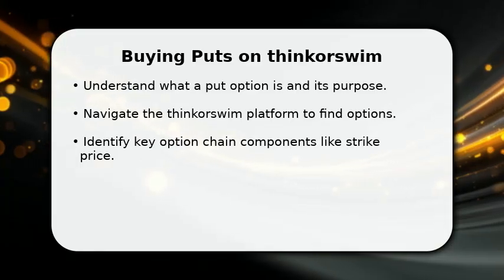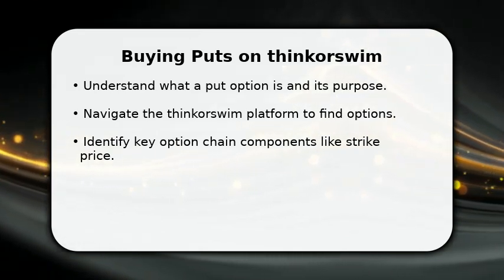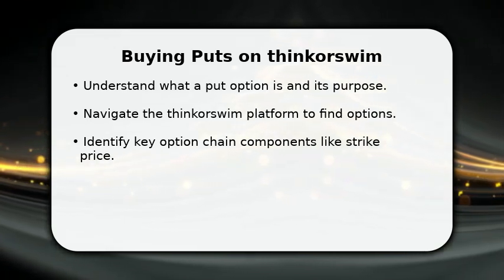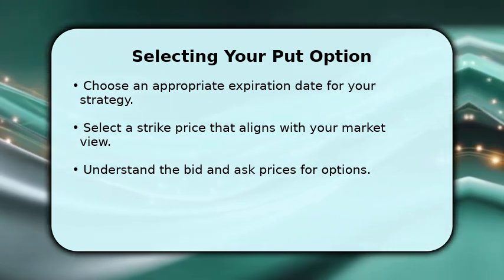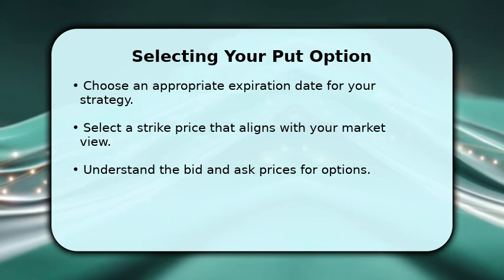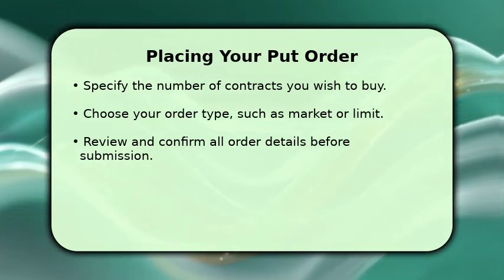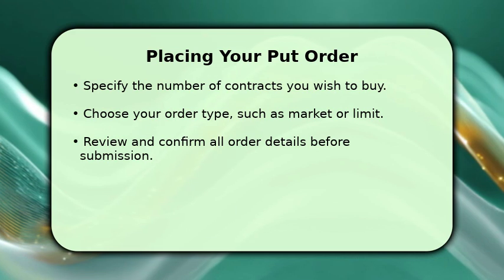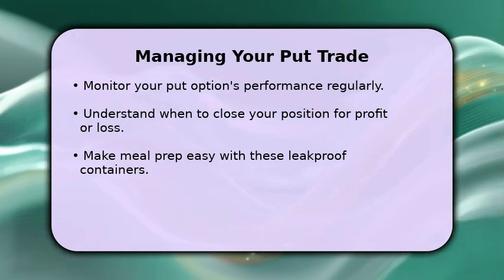How To Buy Put Options On Thinkorswim (UPDATED)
In this updated video, we'll walk you through the step-by-step process of buying put options on Thinkorswim. Whether you're a seasoned trader or just starting out, understanding how to buy put options is crucial for managing risk and protecting your portfolio. We'll cover everything from setting up your account to executing a trade, so you can confidently navigate the world of options trading.

thinkorswim options trading, buying put options on thinkorswim, options trading for beginners, risk management with options, thinkorswim tutorial, put option strategy, options trading explained, thinkorswim account setup, executing a trade on thinkorswim